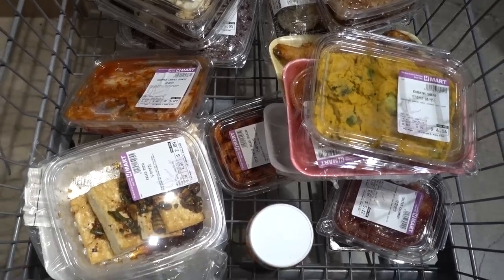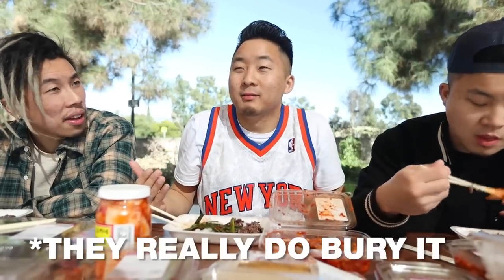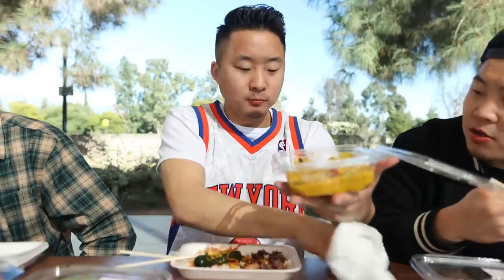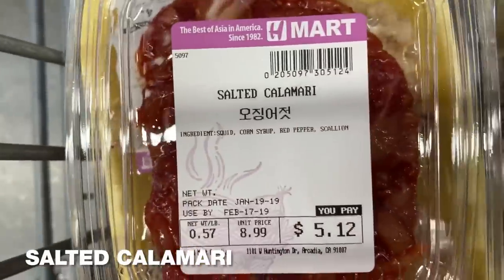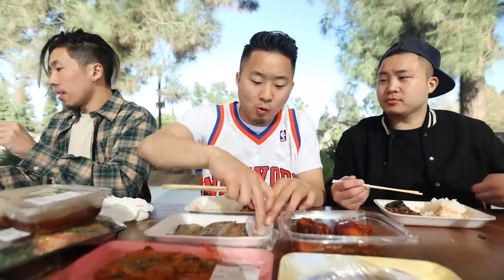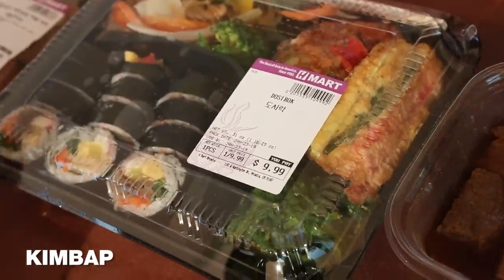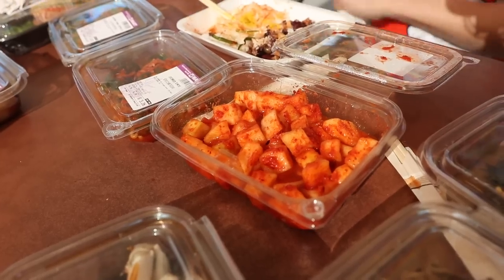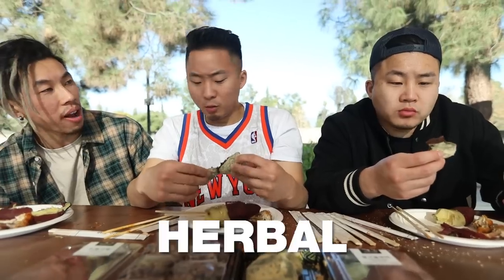WHAT'S THE BEST KOREAN SIDE DISH AT H MART? WE EAT EVERY BANCHAN AT THE DELI | Fung Bros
FOLLOW NELSON!